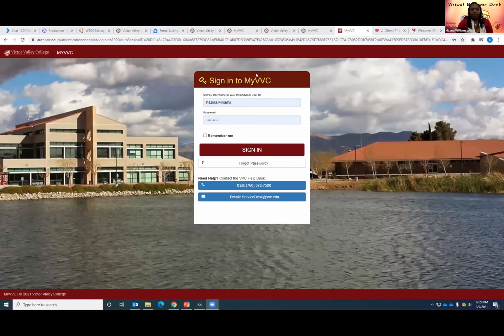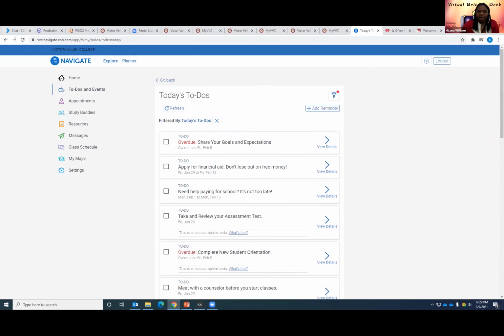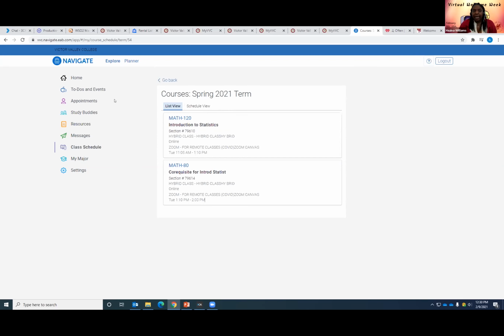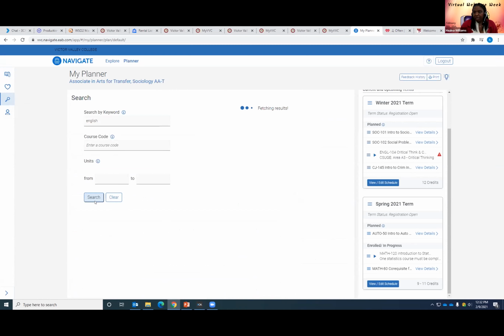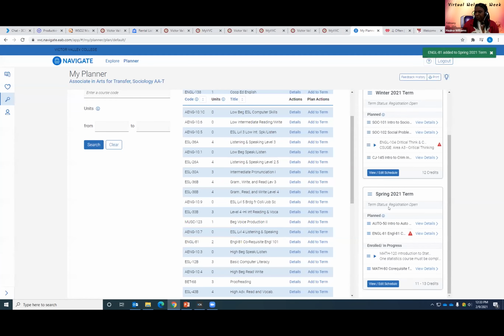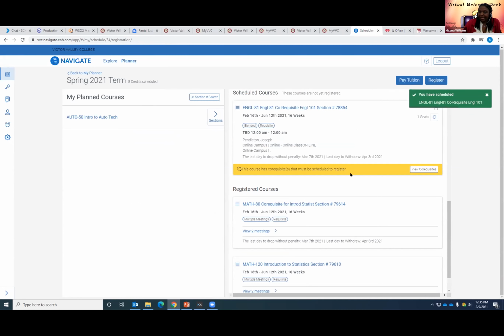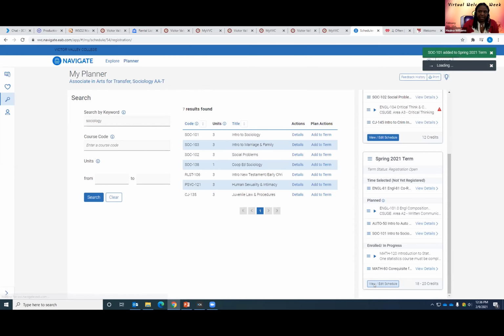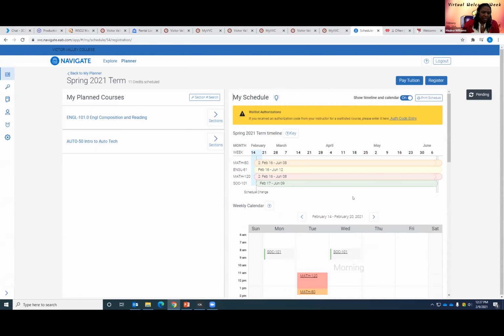How To Navigate with Navigate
Hazina Williams walks through using the Navigate Student Portal